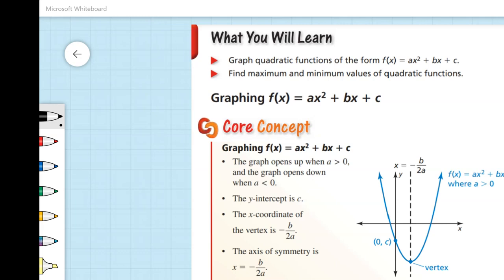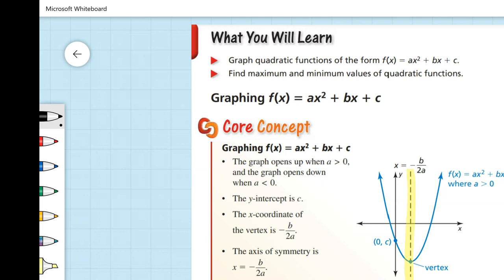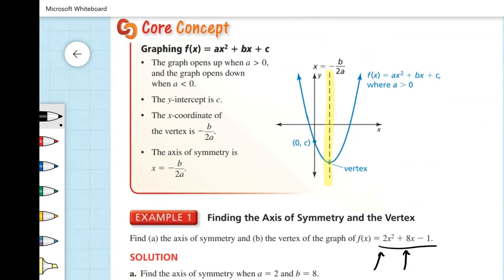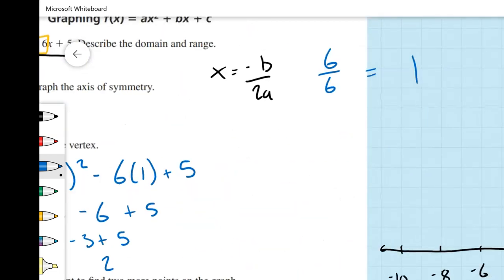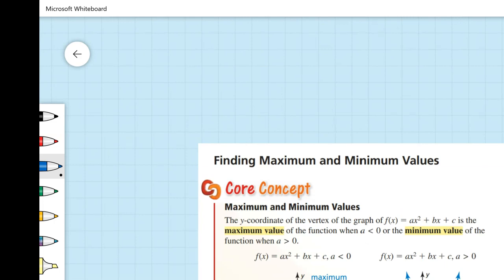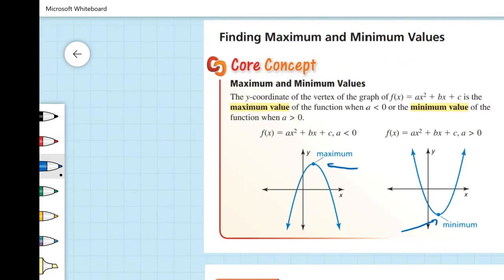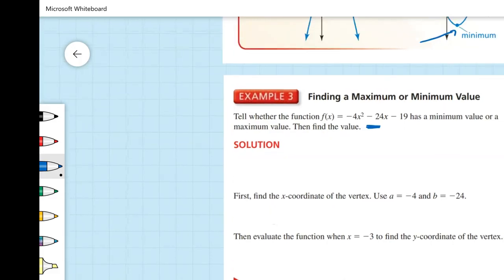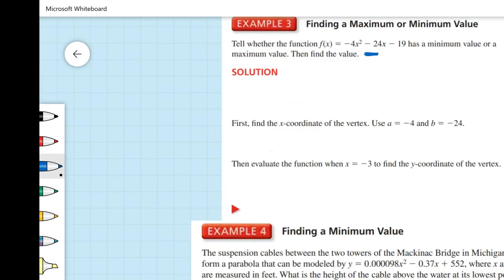Graphing ax^2 + bx + c